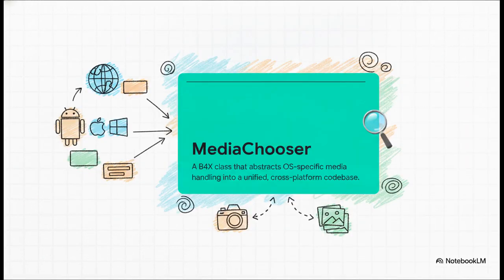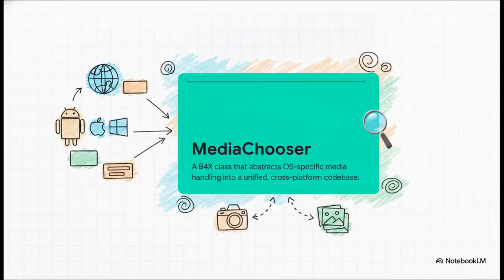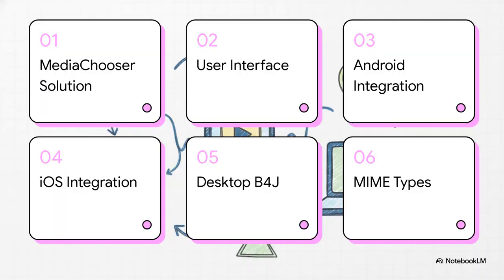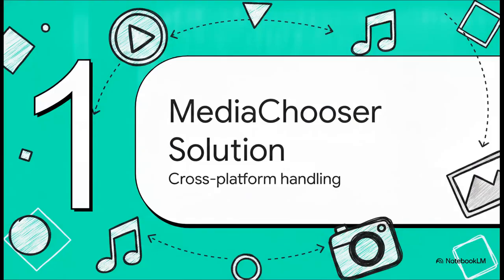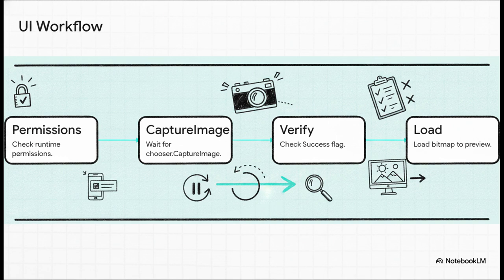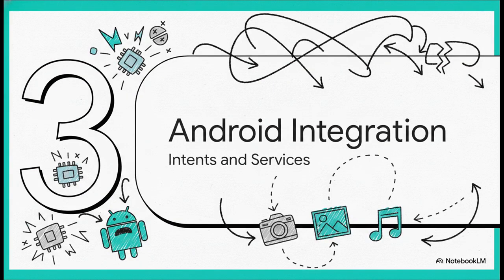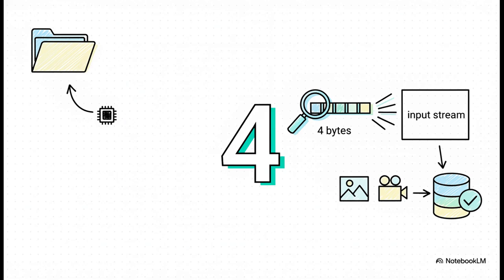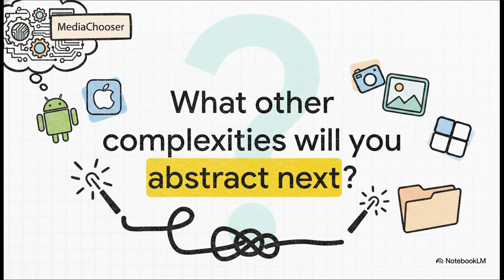How to Add Camera & Gallery Features in B4X Apps FAST! (MediaChooser Tutorial)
Want to build media-rich applications in B4X without the headache? In this video, we explore the incredible MediaChooser component for B4A, B4i, and B4J. We'll show you exactly how to initialize the component, easily capture images, record videos, and safely handle background services during capture. Whether you're a beginner or an experienced B4X developer, this tutorial will significantly speed up your workflow and boost your app's user experience.